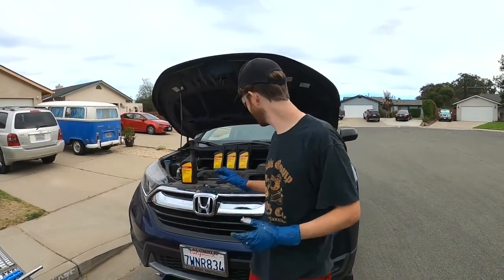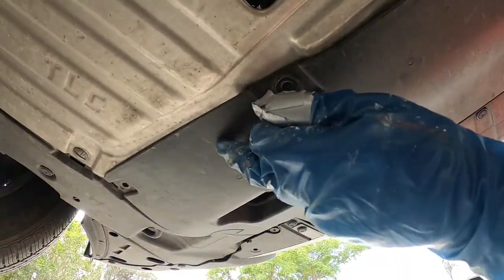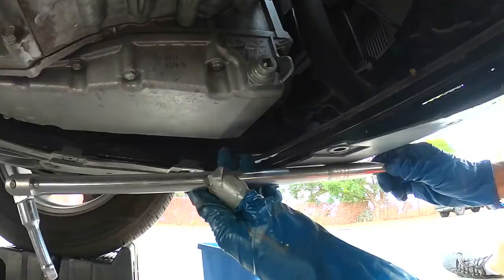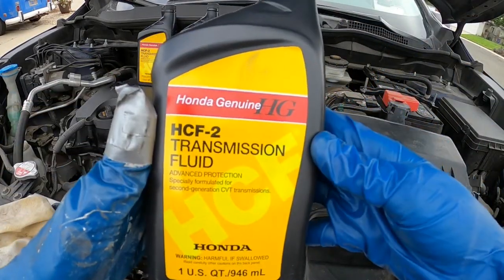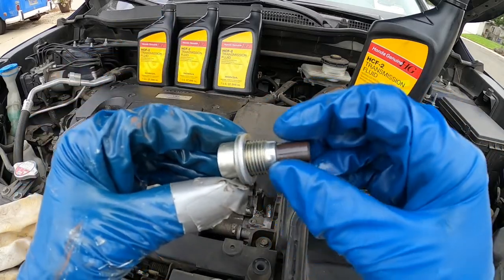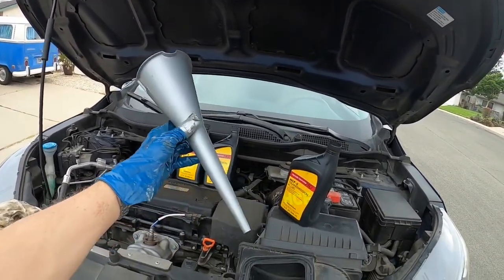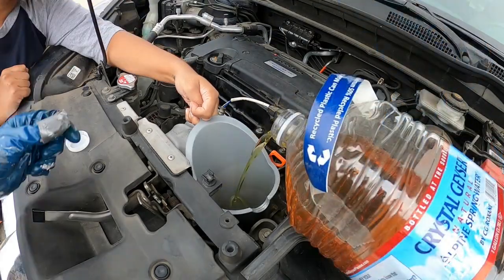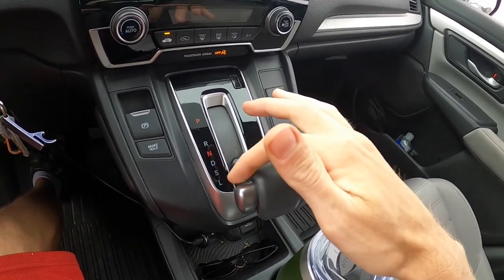2014+ Honda CVT Transmission Fluid Change. CR-V, Civic, Accord, HR-V, Fit, Pilot, Odyssey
How To Service Honda CVT Transmission. Shown on CR-V, same or similar process for Civic, Accord, Pilot, Odyssey, Fit, Ridgeline etc.
*TOOLS & SUPPLIES*
HCF-2 Honda Transmission Fluid
Drain Plug Crush Washer Gasket
Long Funnel
Drain Pan
Breaker Bar
Torque Wrench
Car Ramps
Wheel Chocks
3 Ton Jack Stands
Floor Jack
Mechanics Gloves
Nitrile Disposable Gloves
Automotive Tool Set